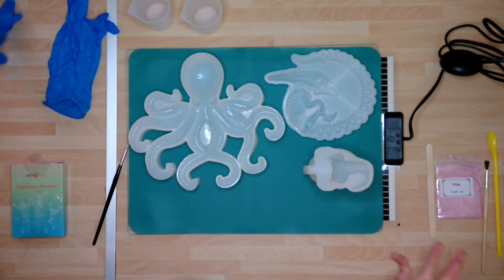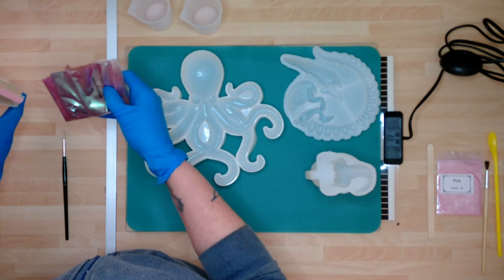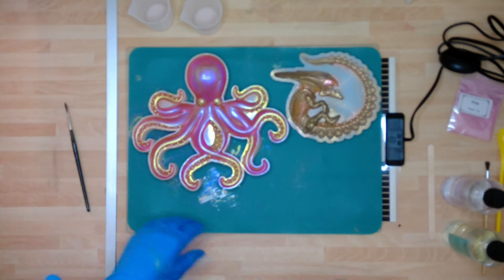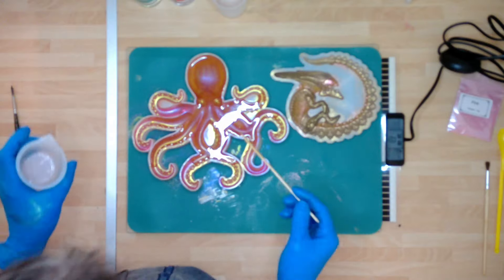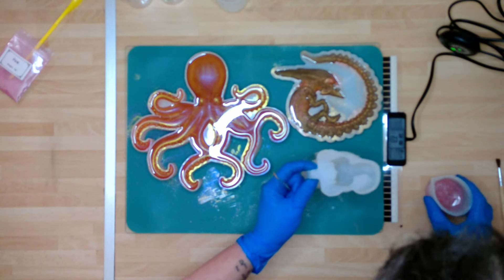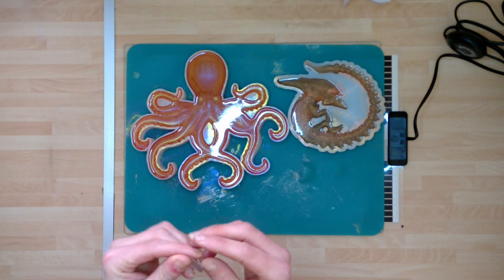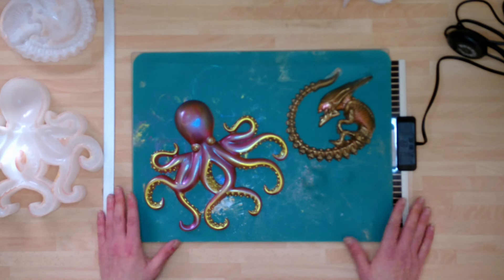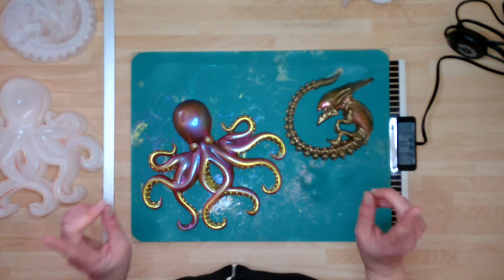Epoxy Resin and Bigger moulds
Hello and welcome, epoxy resin time with bigger moulds.

Last time (right now in trying stages,) of just painting colour in. Next will be experimenting with inserting, mixing UV Resin with Epoxy Resin and liquid colour.

After that, more experimenting with different surfaces/objects to successfully cast into/onto.

Thank you all so much for stopping by and checking me and my channel out.

Take care
Just Jax